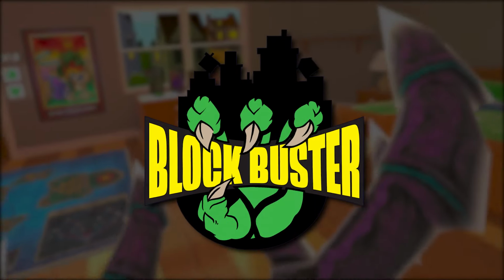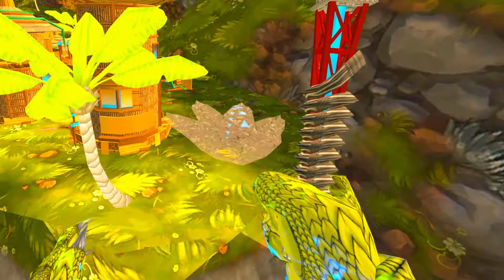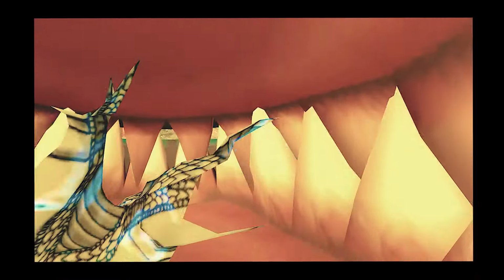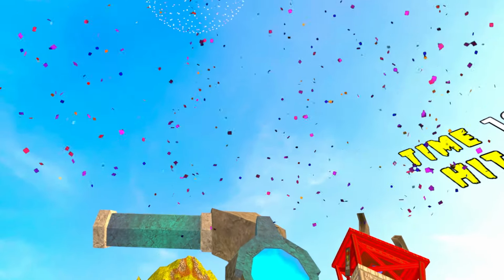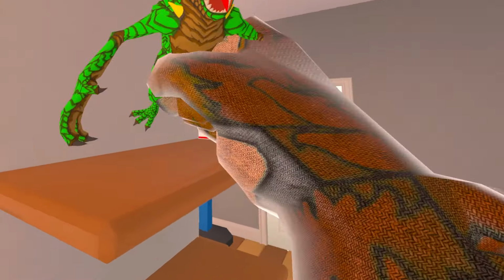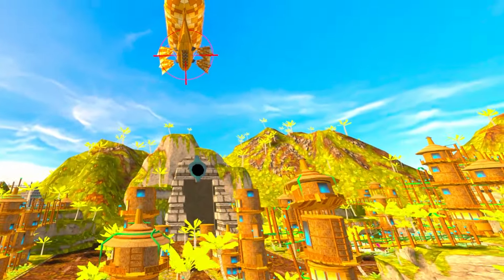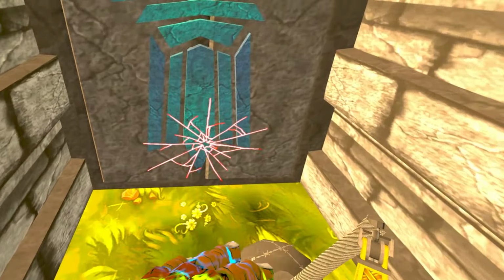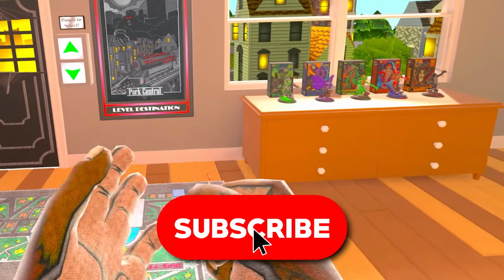GIANT Gorilla Crushes Earth With it's FISTS in VR!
I Became a TITAN Moth Monster and destroyed the Earth! Join me as we become colossal creatures, demolishing cities in a rampage reminiscent of Godzilla and the classic game Rampage. We'll stomp, smash, and conquer in VR. Can we reign supreme in the chaos?

Get ready to unleash the beast within. Let's go on an epic destructive journey and have a roaring good time in Block Buster VR!